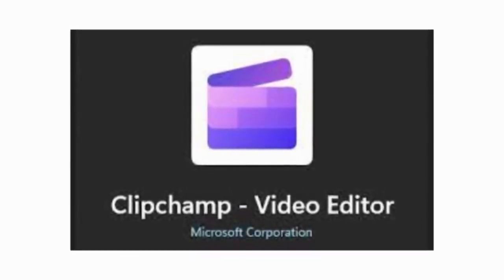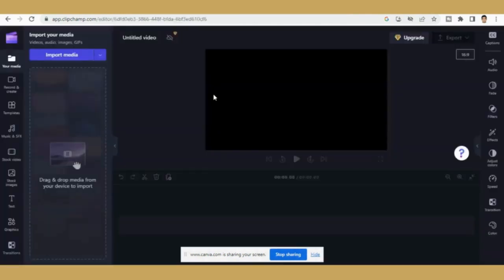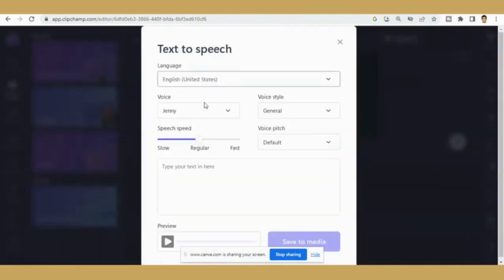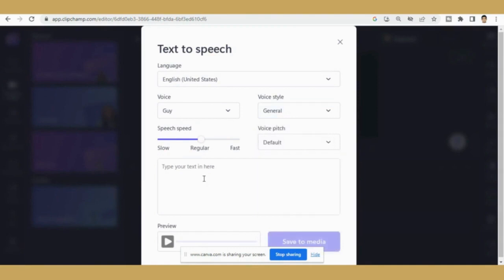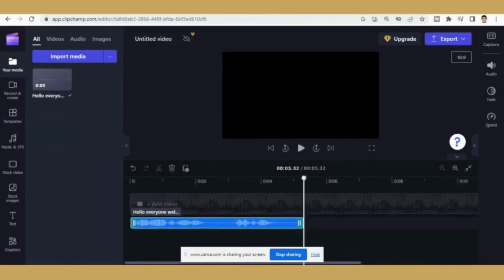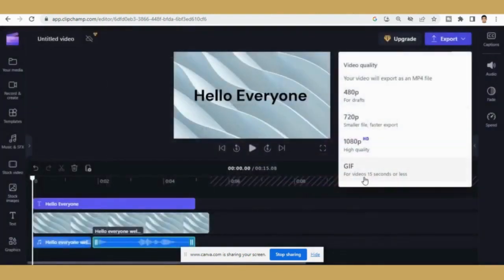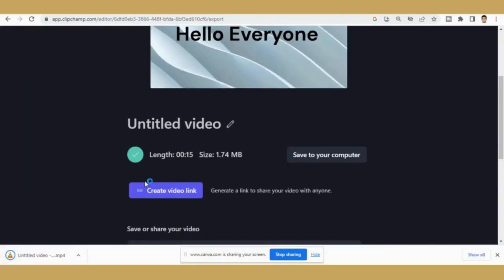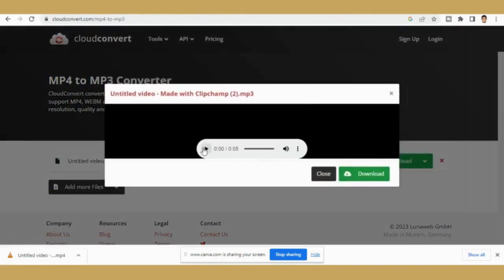Unlimited Free Text-to-speech Converter Same as Speechify and Most Paid Converters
NaturalReader, Speechify, and Amazon Polly have the most lifelike human-sounding voices of all text-to-speech applications., but you need to sign up and give your card details to them even for free trial.
No need to spend your precious money on these software because you can do this task without using a single penny.
In this video, we're diving into the captivating world of text-to-speech technology and the incredible possibilities it brings to your videos for free.

Have you ever dreamed of creating mesmerizing voice overs that are free and sound as if they were spoken by real humans? Imagine the impact it could have on your audience! We'll show you the best techniques and tool to bring your voice overs to life, enhancing the quality and engagement of your content.

Prepare to be amazed as we take you through a step-by-step tutorial on how to craft a unique and realistic digital voice that will leave your viewers in awe.

We are showing you the powerful text-to-speech conversion method that simplify the process of turning your written content into spoken words. Say goodbye to time-consuming manual conversions and hello to effortless text-to-speech transformation.

Join us on this exhilarating journey as we delve into the world of videos AI voice and uncover the secrets behind captivating voice overs.

Get ready to make your videos heard and captivate your audience like never before!